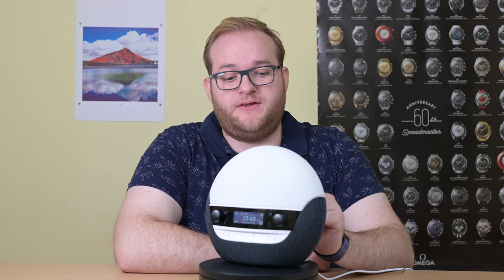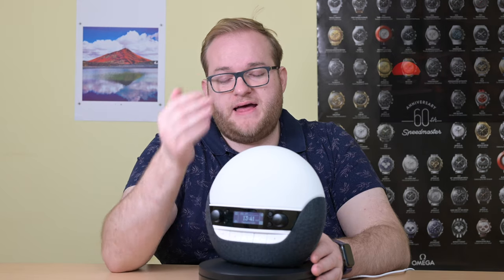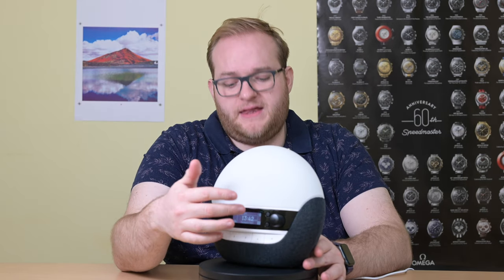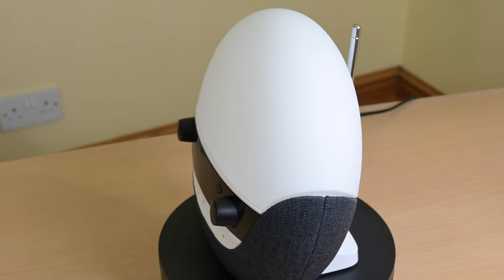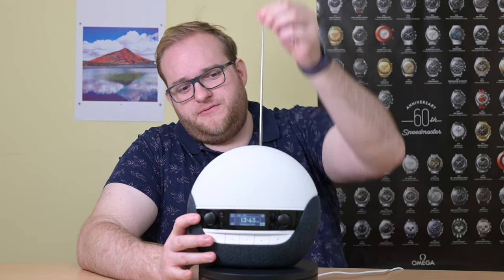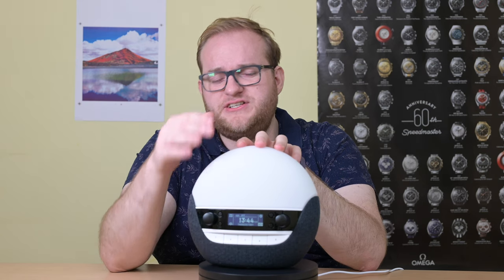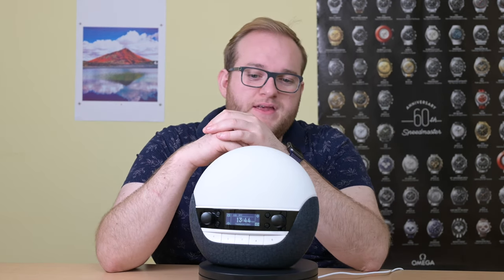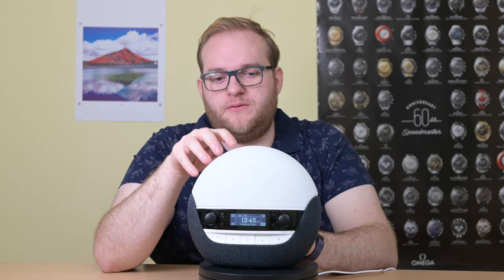Lumie Bodyclock Luxe 750D Review - Does it really make the sun shine?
This is a review of the Lumie Bodyclock Luxe 750D, it provides both sunrises and sunsets and is clinically proven to help people with Seasonal Affective Disorder (SAD).

It's an interesting product with built in speaker and DAB radio, but are those additions as good as the actual light itself?

You can check out the product on Amazon

However you might want to consider the cheaper glow 150 instead